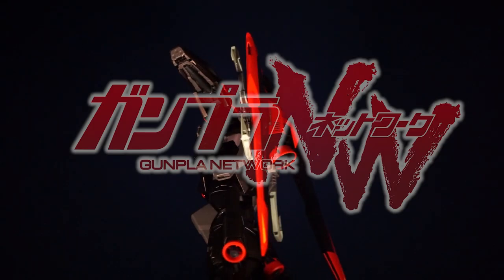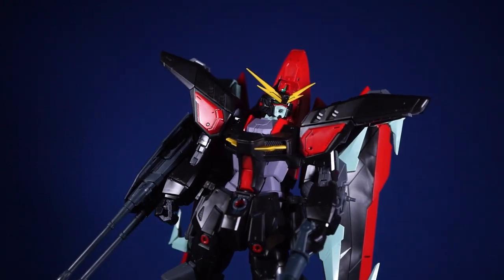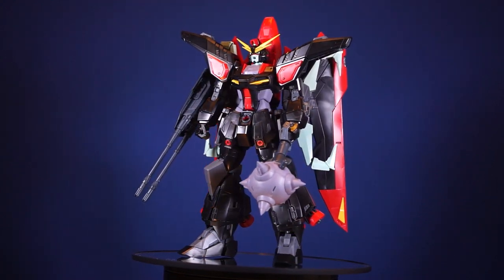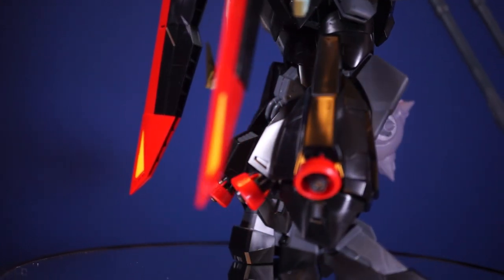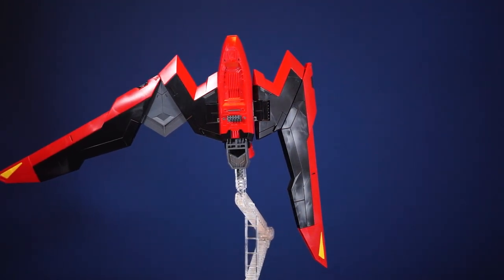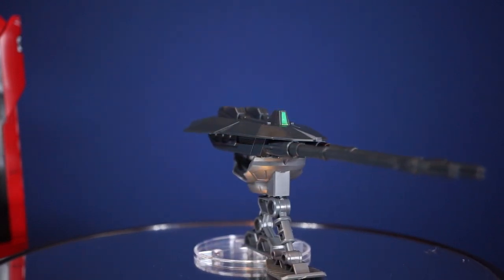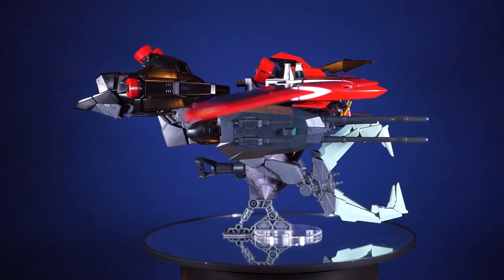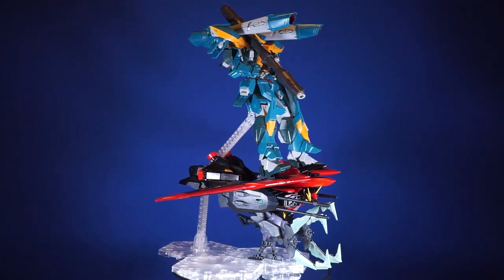The Full Mechanics Line Is Shining - Full Mechanics 1/100 Raider Gundam | REVIEW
The GAT-X370 Raider Gundam is a transformable Mobile Suit introduced in the series Mobile Suit Gundam SEED and is piloted by "Biological CPU" Clotho Buer.